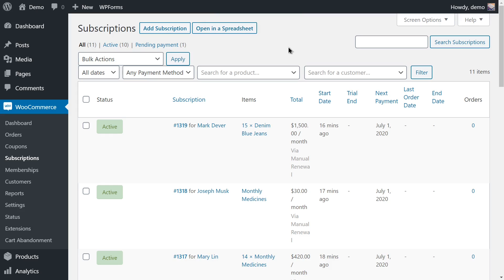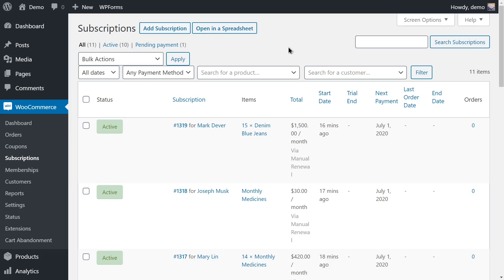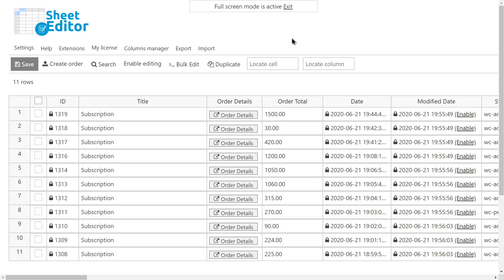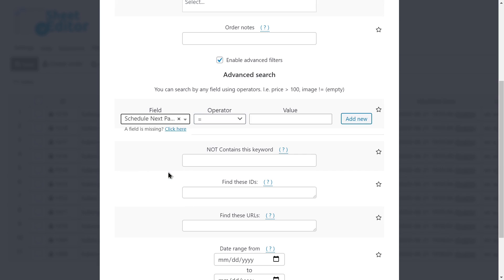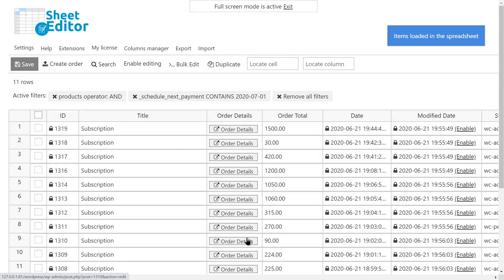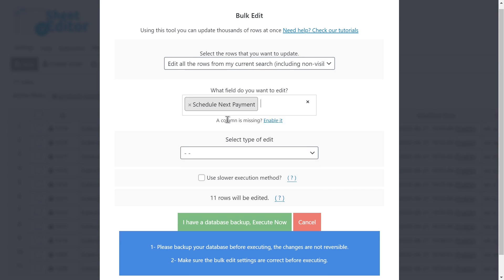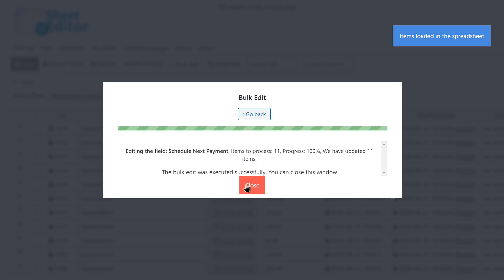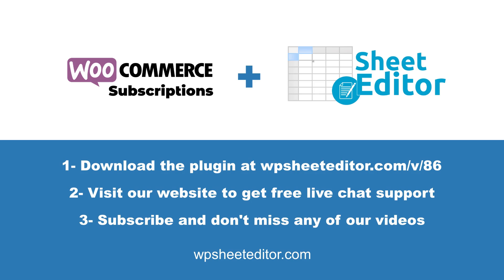How to Bulk Edit Next Payment Date for WooCommerce Subscriptions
Managing WooCommerce Subscriptions is really difficult when you have lots of them. If you want to edit the next payment date for all the subscriptions or for some of them, you'd have to do it manually.

Fortunately, here you'll learn how to bulk edit the next payment date with a few clicks.

You can see the text guide on how to bulk edit the payment date for hundreds of subscriptions